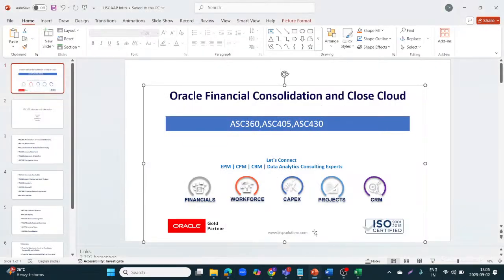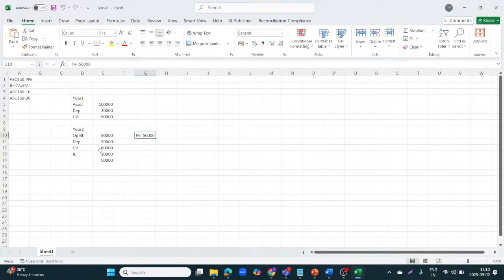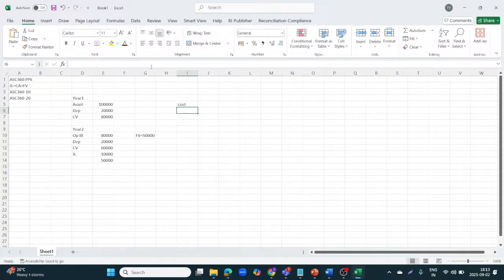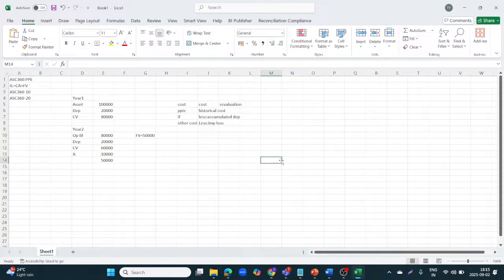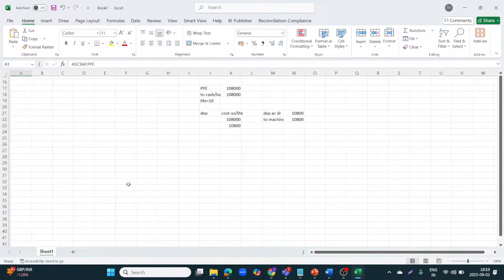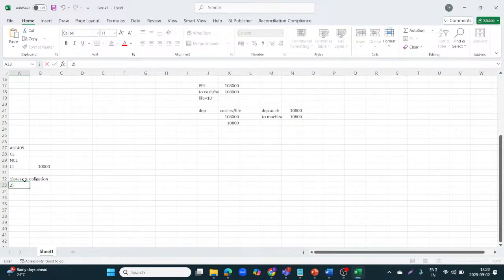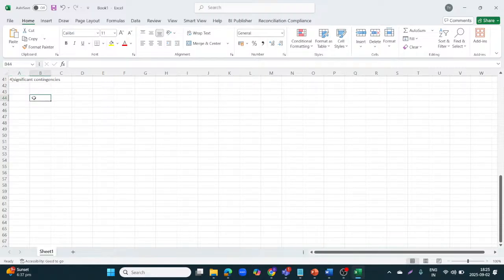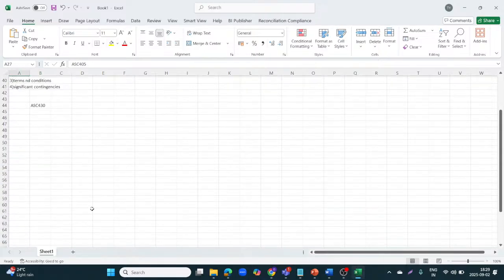US GAAP – ASC 360 (PPE), ASC 405 (Liabilities), ASC 430 (Deferred Charges)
Join us for this LIVE Webinar on US GAAP, where we explore important accounting standards related to fixed assets, liabilities, deferred charges, and debt. This session is tailored for accountants, auditors, finance professionals, and learners preparing for compliance and reporting roles.

🔑 Key Topics Covered:

  • 𝗔𝗦𝗖 𝟯𝟲𝟬 – 𝗣𝗿𝗼𝗽𝗲𝗿𝘁𝘆, 𝗣𝗹𝗮𝗻𝘁 & 𝗘𝗾𝘂𝗶𝗽𝗺𝗲𝗻𝘁 (𝗣𝗣𝗘, 𝗗𝗲𝗽𝗿𝗲𝗰𝗶𝗮𝘁𝗶𝗼𝗻 & 𝗜𝗺𝗽𝗮𝗶𝗿𝗺𝗲𝗻𝘁)

  • 𝗔𝗦𝗖 𝟰𝟬𝟱 – 𝗟𝗶𝗮𝗯𝗶𝗹𝗶𝘁𝗶𝗲𝘀 (𝗥𝗲𝗰𝗼𝗴𝗻𝗶𝘁𝗶𝗼𝗻 & 𝗠𝗲𝗮𝘀𝘂𝗿𝗲𝗺𝗲𝗻𝘁)

  • 𝗔𝗦𝗖 𝟰𝟯𝟬 – 𝗗𝗲𝗳𝗲𝗿𝗿𝗲𝗱 𝗖𝗵𝗮𝗿𝗴𝗲𝘀 (𝗖𝗼𝘀𝘁𝘀 & 𝗗𝗲𝗳𝗲𝗿𝗿𝗮𝗹𝘀)

  • 𝗔𝗦𝗖 𝟰𝟳𝟬 – 𝗗𝗲𝗯𝘁 (𝗖𝗹𝗮𝘀𝘀𝗶𝗳𝗶𝗰𝗮𝘁𝗶𝗼𝗻, 𝗠𝗲𝗮𝘀𝘂𝗿𝗲𝗺𝗲𝗻𝘁 & 𝗗𝗶𝘀𝗰𝗹𝗼𝘀𝘂𝗿𝗲)

✅ Learn how these standards impact financial reporting.
✅ Understand practical applications and compliance requirements.
✅ Strengthen your knowledge of US GAAP for real-world accounting.